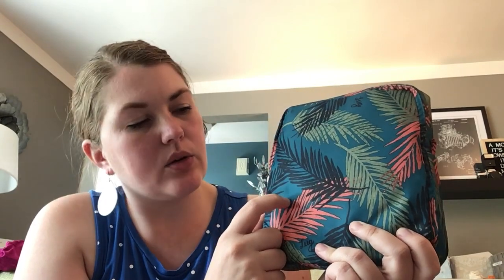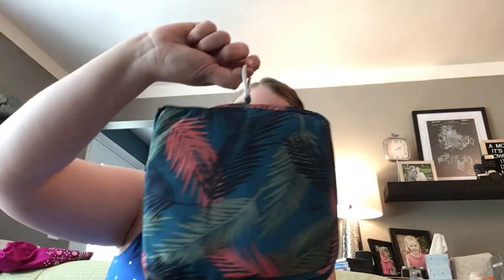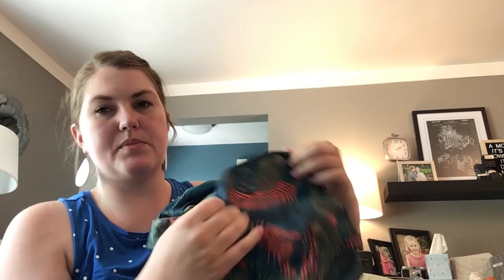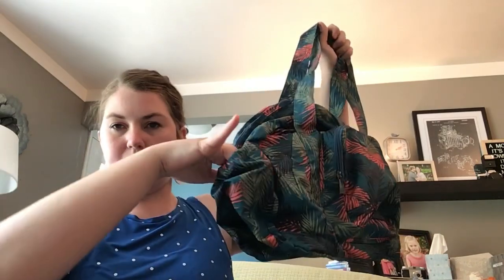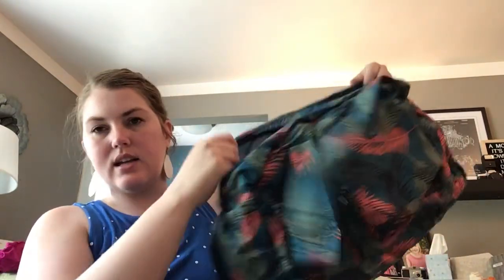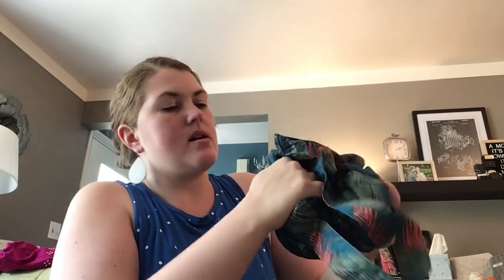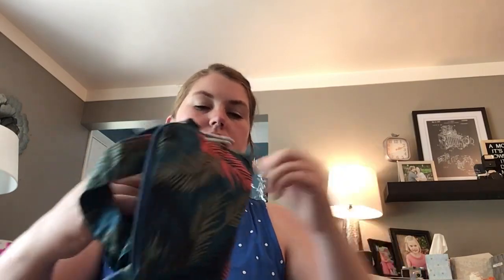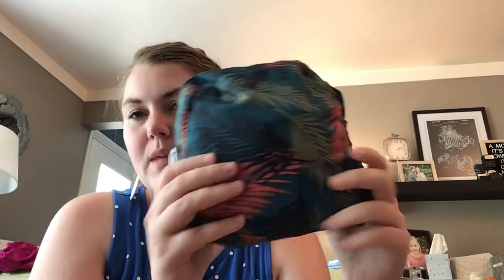Lug Propeller Packable Review